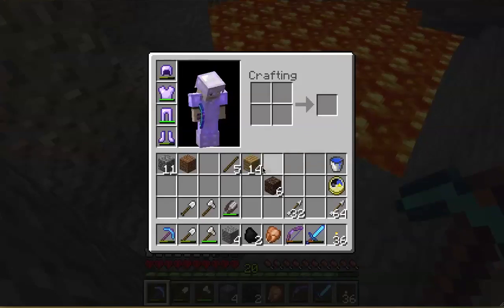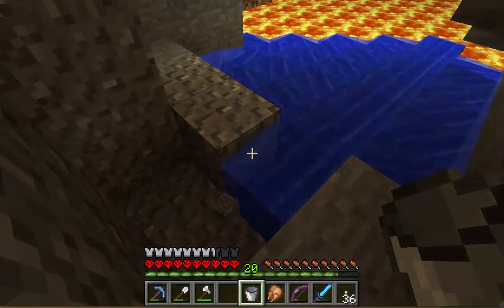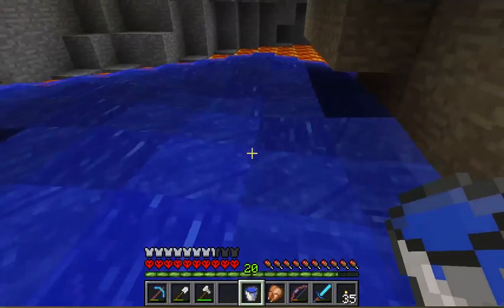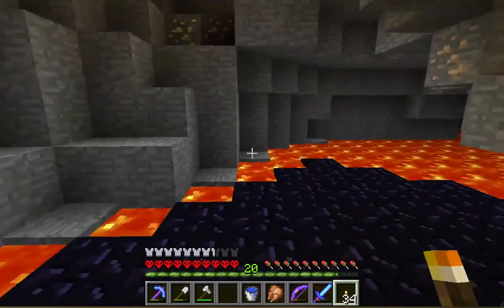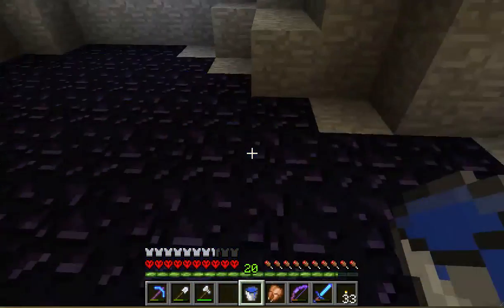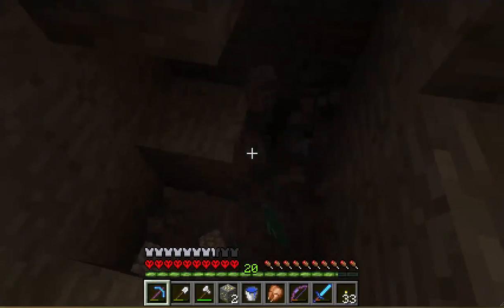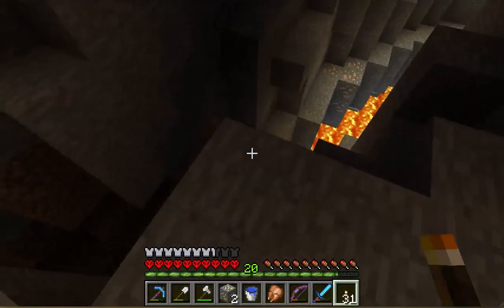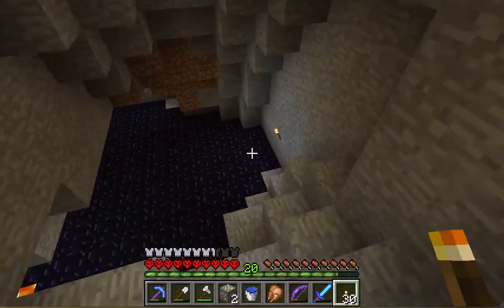Series 5 Ep 15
Well this is it - preparations for a showdown. I now have all the ingredients needed to take on a wither!